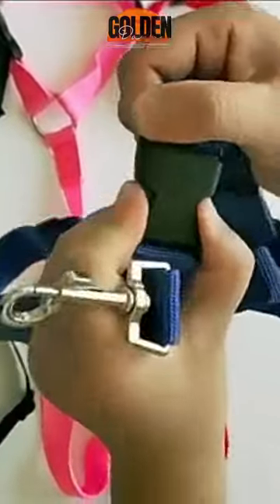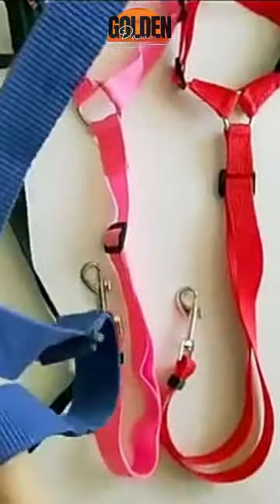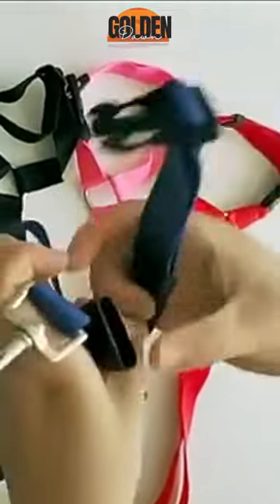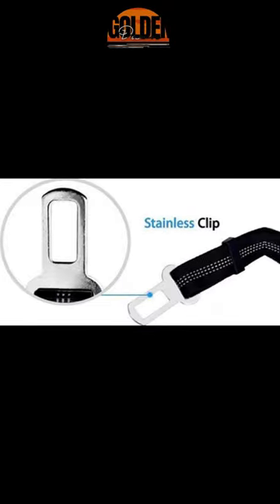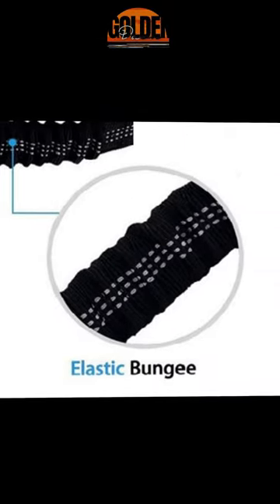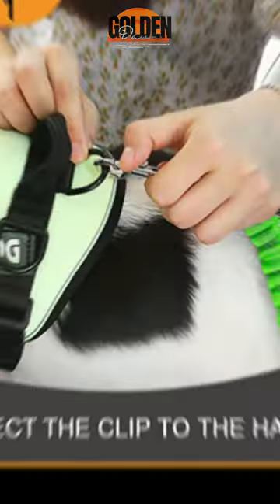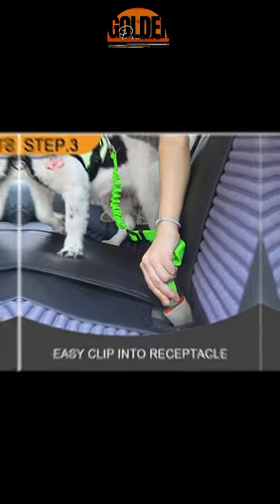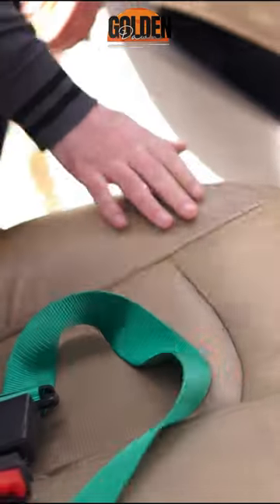Telescopic Traction Rope For Pet Car Seat Belt